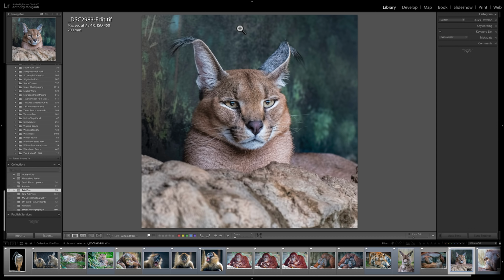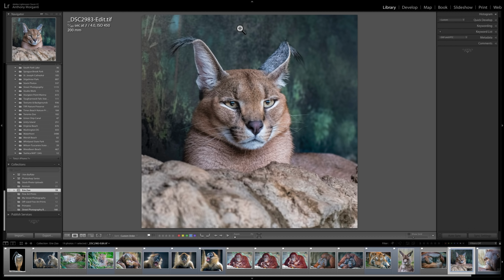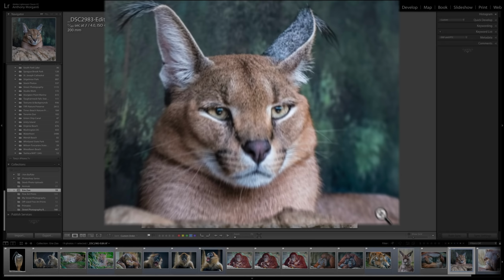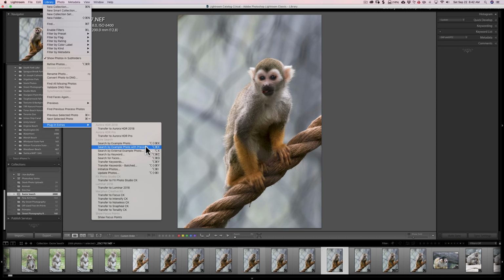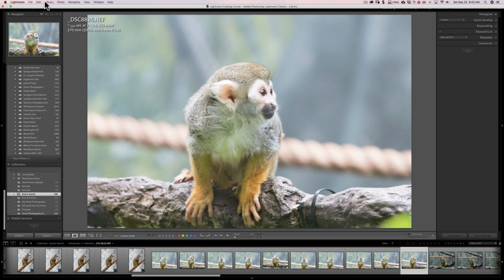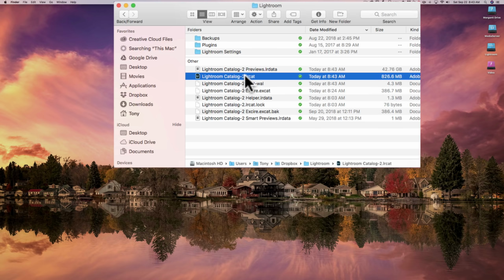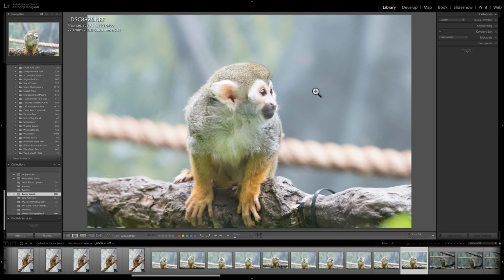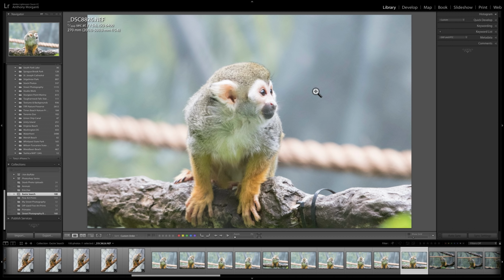Excire Search Questions & Answers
Excire Search is a Lightroom Plugin that indexes your Lightroom Library using their proprietary indexing technology that recognizes the objects in your pictures then generates the relevant keywords which allow sophisticated searching capabilities not available in Lightroom.